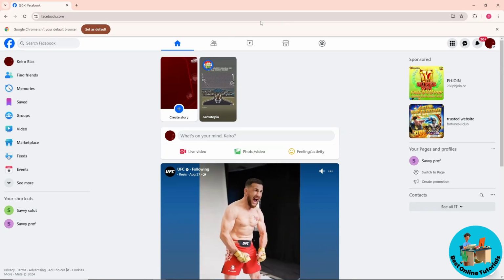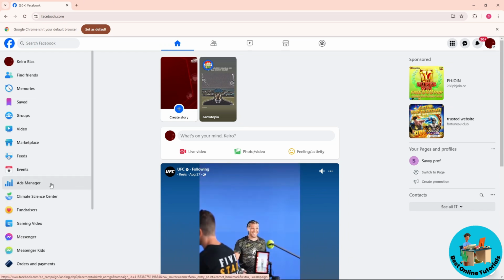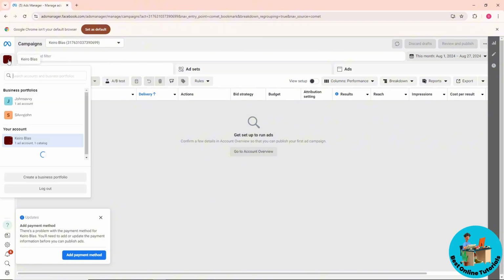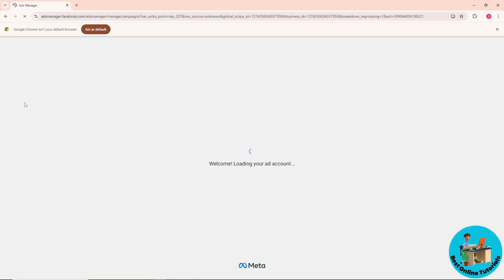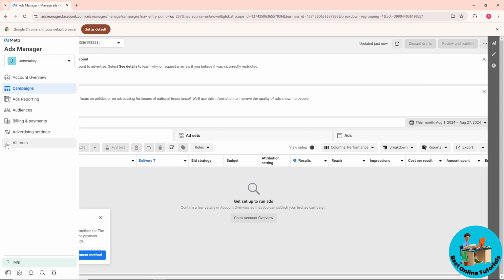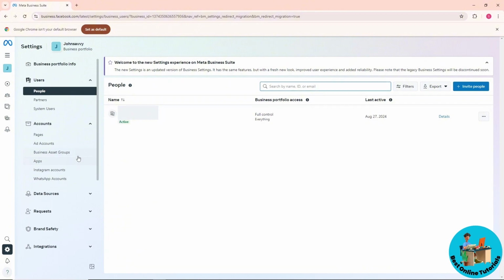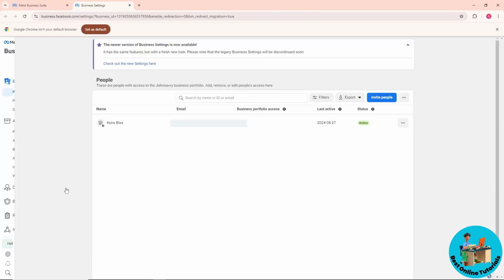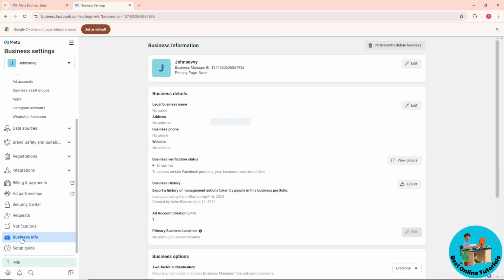How to find delete business manager on facebook (Step By Step) 2025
How to find delete business manager on facebook (Step By Step)

Learn how to find and delete your Facebook Business Manager in this step-by-step tutorial. Keep your account organized and manage your business effectively with this easy guide!